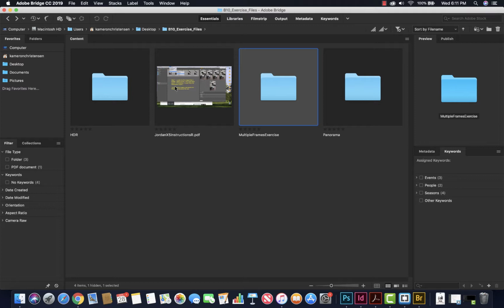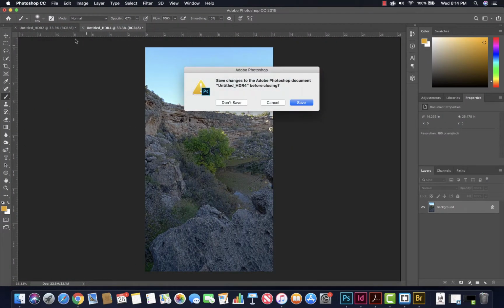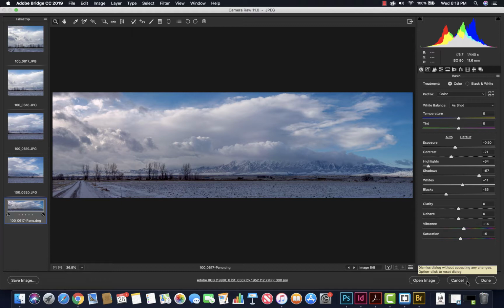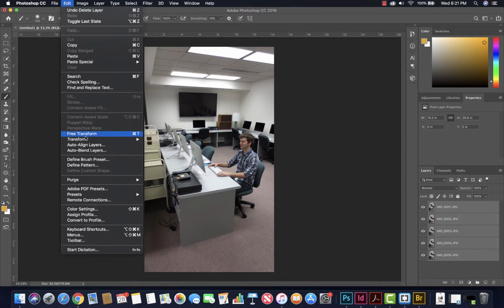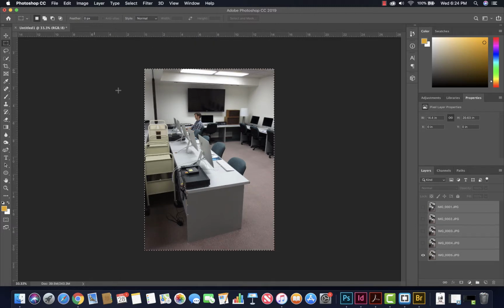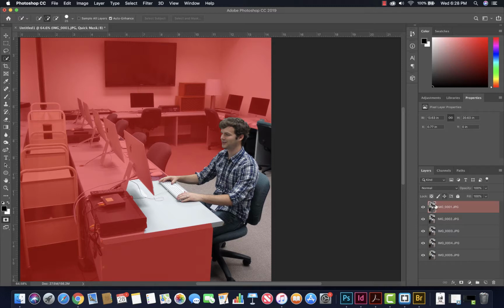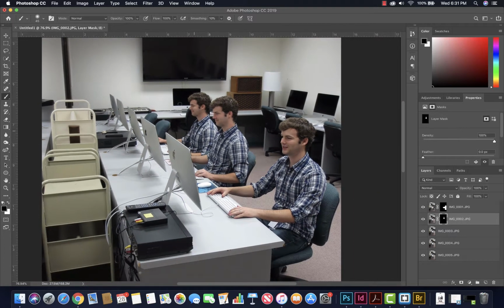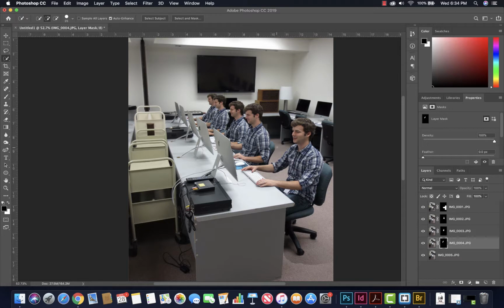Photoshop Combining Images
In this video, I will show you some amazing tools that are built in to Camera Raw and Photoshop that allow us to combine images to produce beautiful finished products.